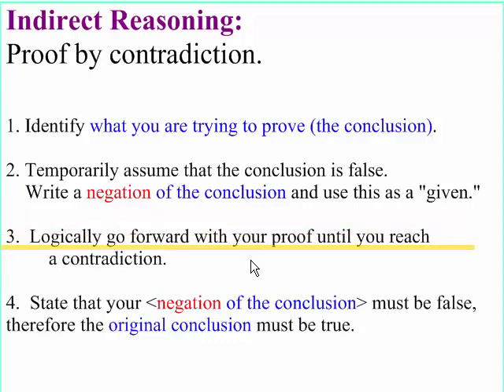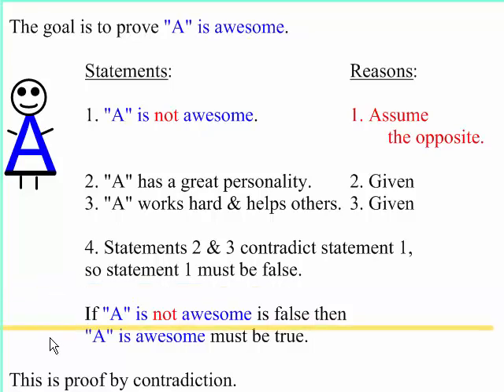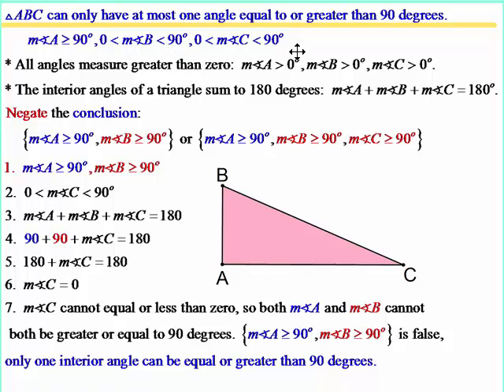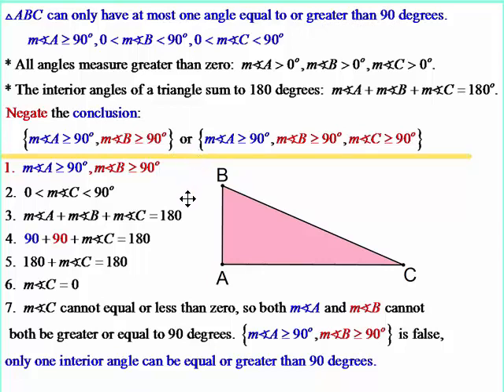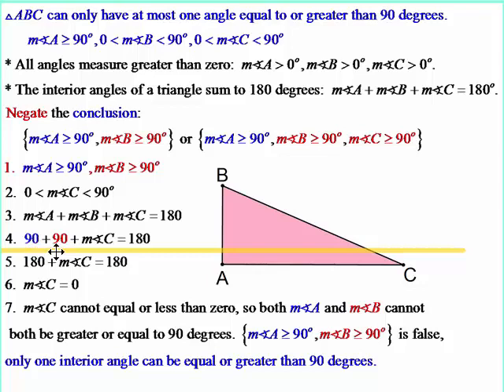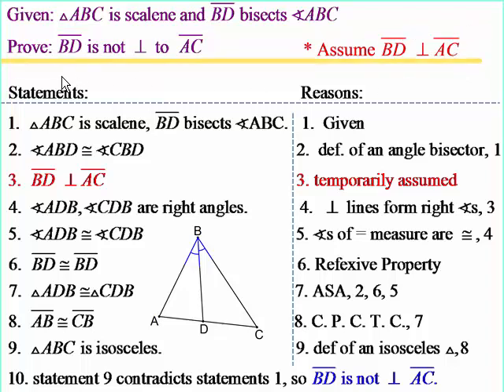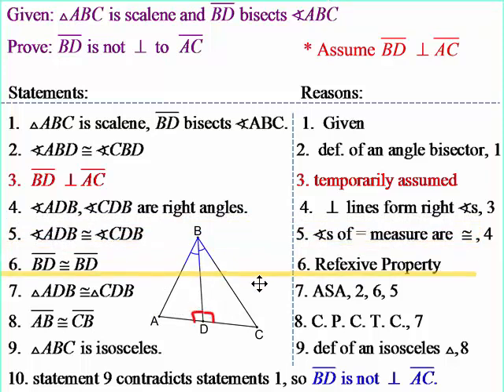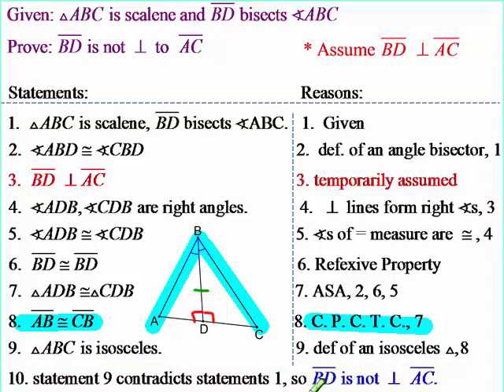Geometry Ch. 5-5 Indirect Proof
Geometry Ch. 5-5 Indirect Proof, Proof by contradiction